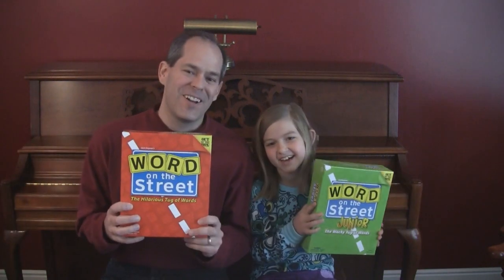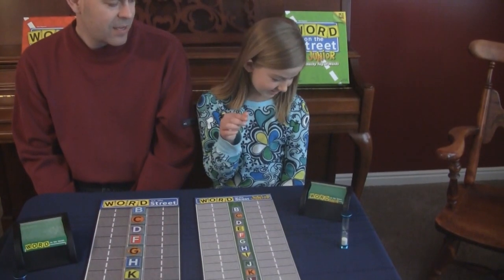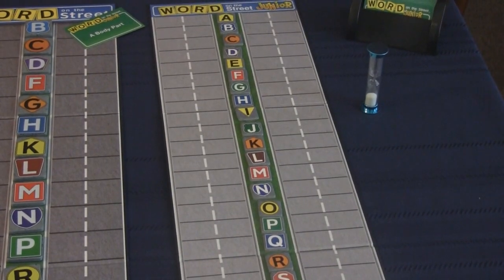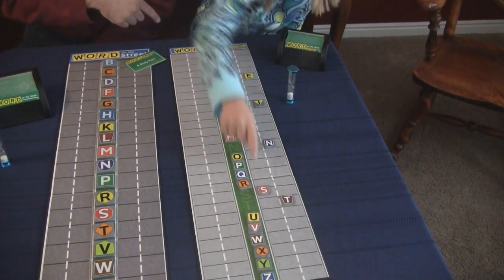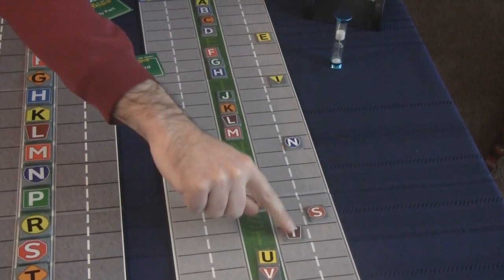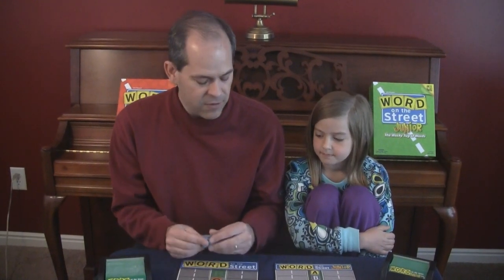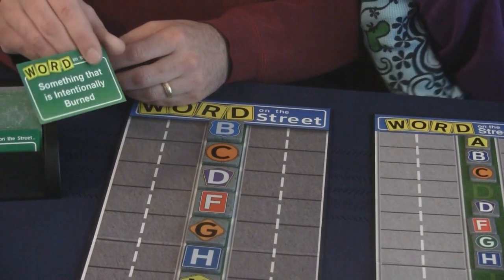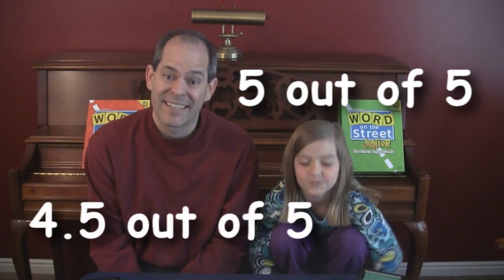Board Game Review: Word on the Street & Word on the Street Junior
Are you looking for a great party game to play with your friends and/or family? Word on the Street is a fun party game pitting 2 teams against each other in a battle for letters. And now Out of the Box has released Word on the Street Junior - bringing the fun game play to a version perfect for family gatherings.